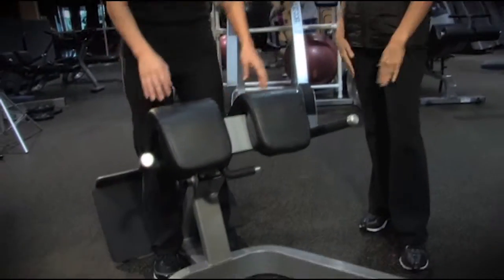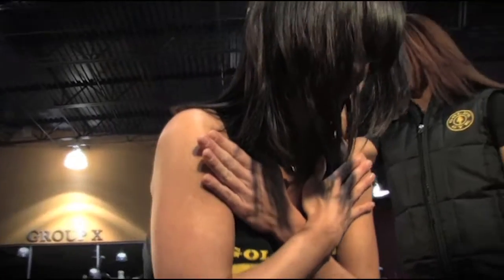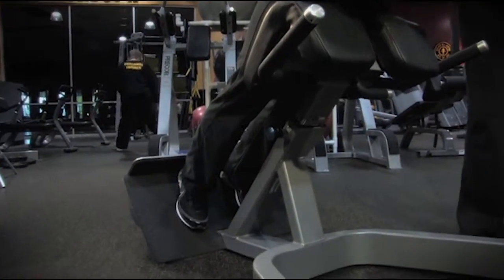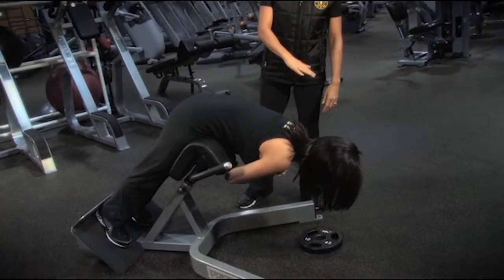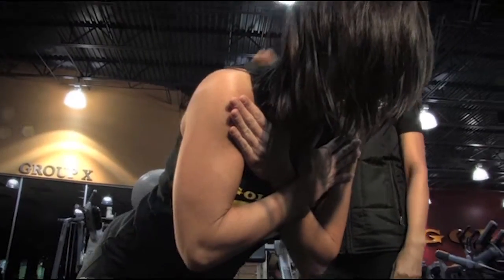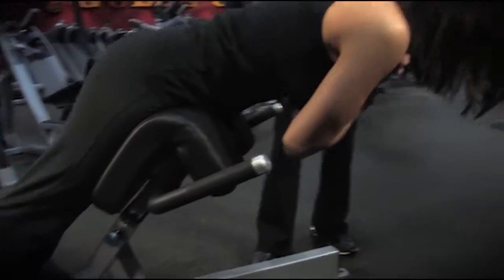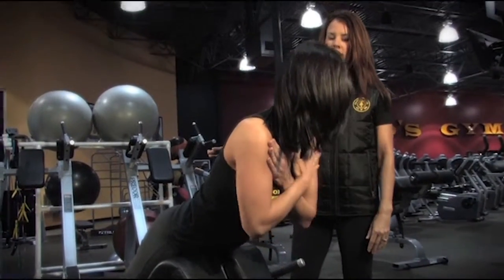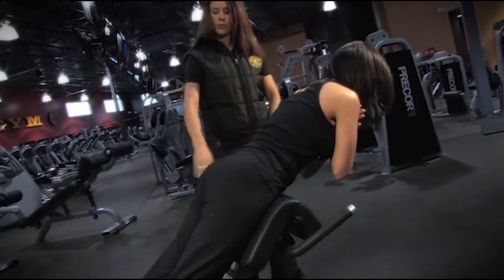Fitness Tip Back Extensions at Cypress Landing, TX Gym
The personal trainers at our Gym in Houston, Texas provide quality training and fitness tips to help reach your health goals. Learn about how you can optimize Back Extensions when working your back without injury.